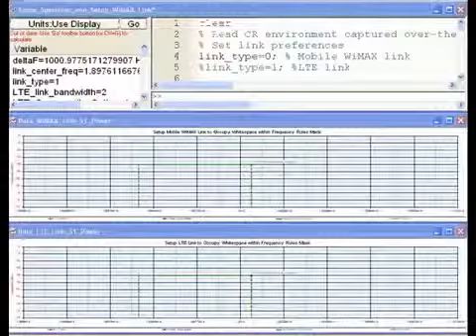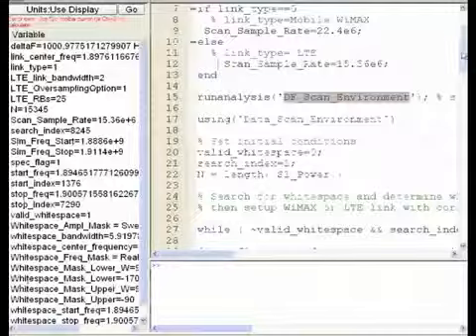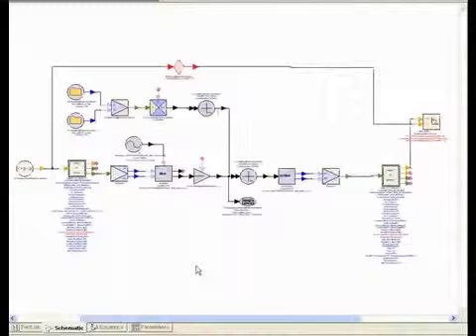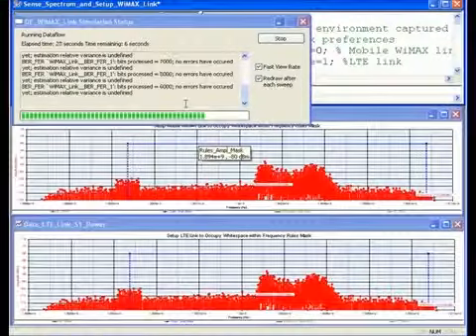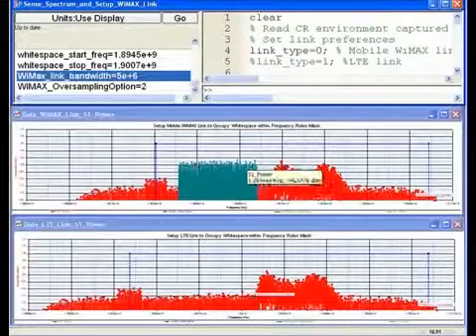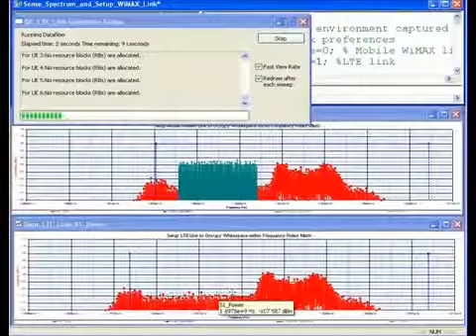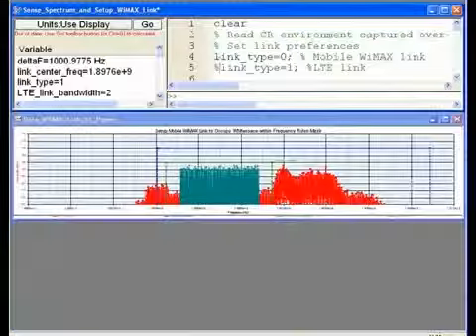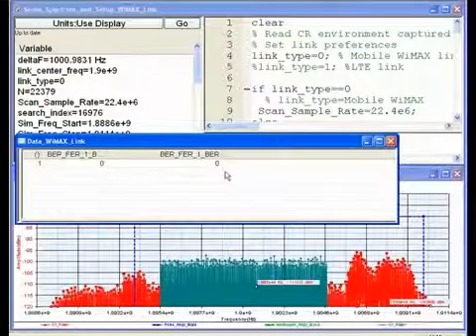Cognitive Radio Testbed Discovering SystemVue Part b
This video combines simulation and test to address physical-layer design challenges in Cognitive Radio and Software-Defined Radio.